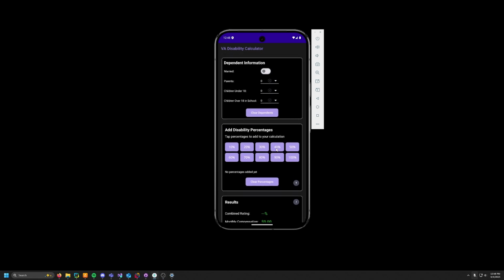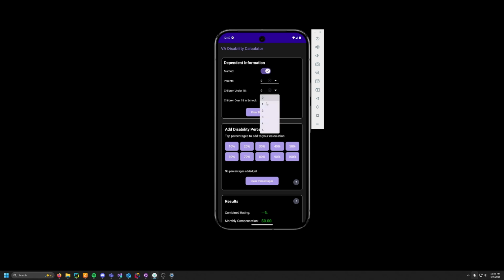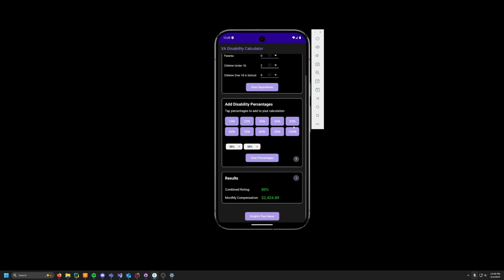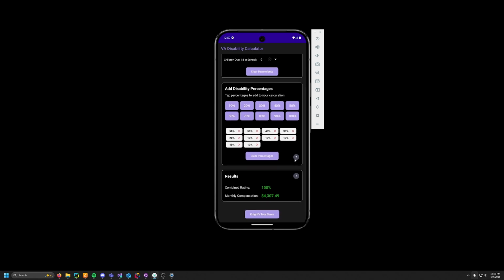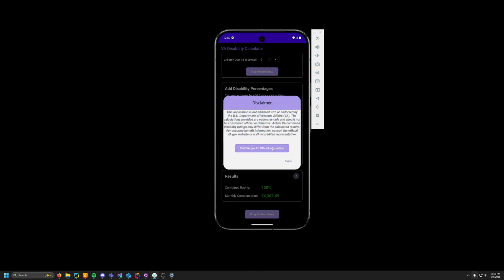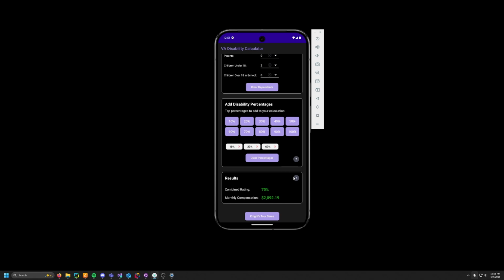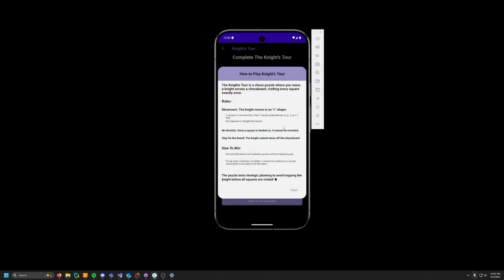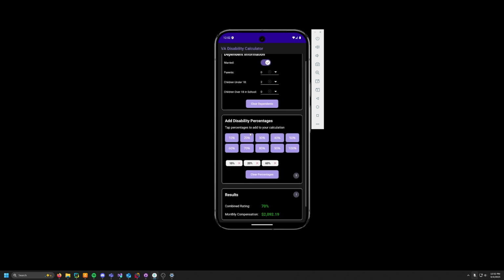VA Calculator App Demo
Simple app I made with .NET MAUI